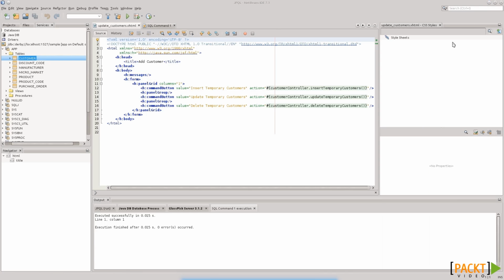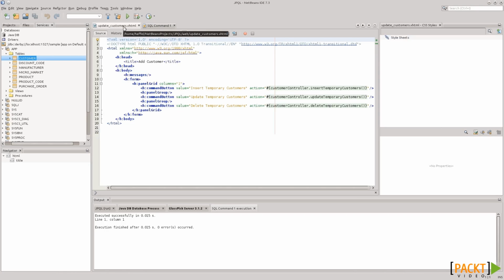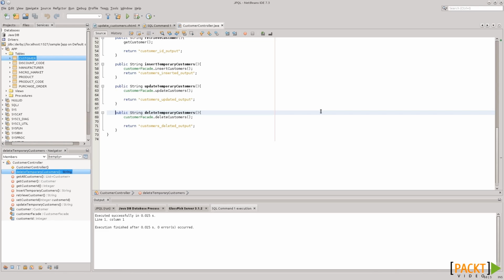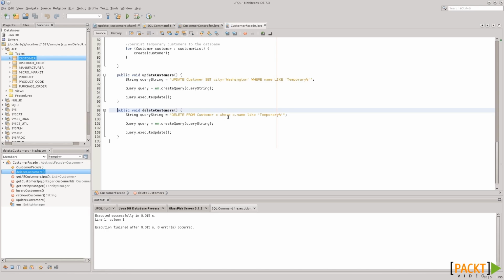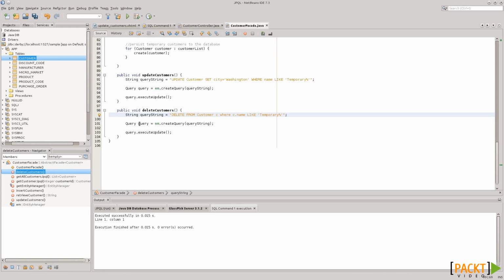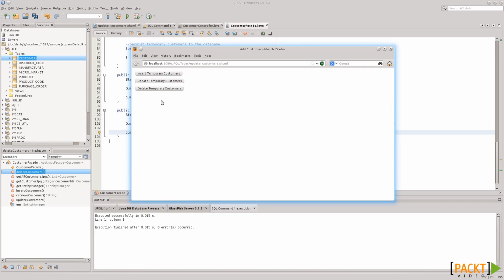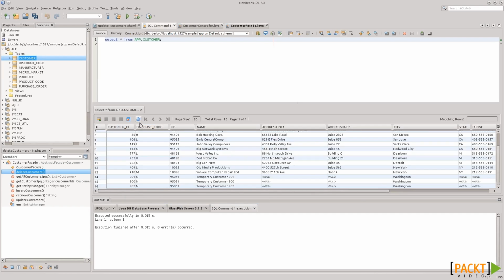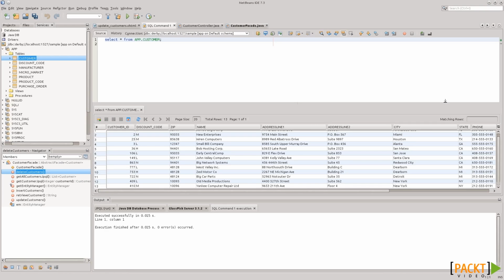Java EE Development with NetBeans 7 Tutorial: Deleting Database Data with JPQL | packtpub.com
Learn how to modify the JSF markup
• Add a method to the JSF Managed Bean
• Add a method to the DAO
• Delete database data with JPQL